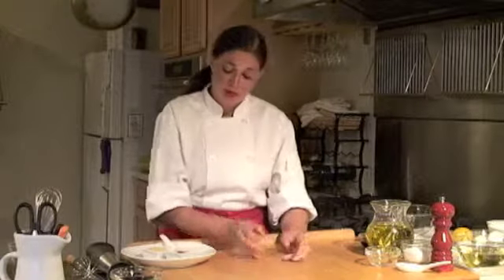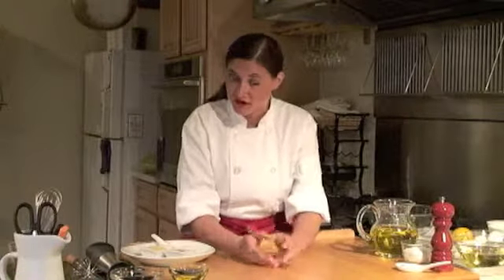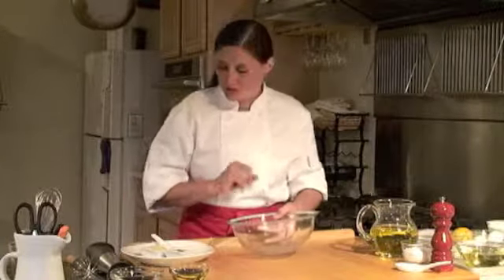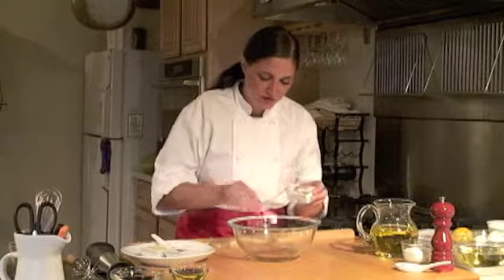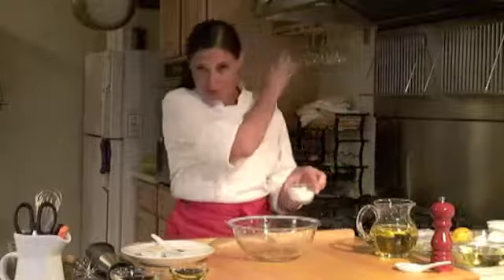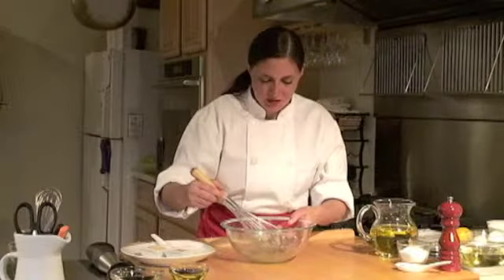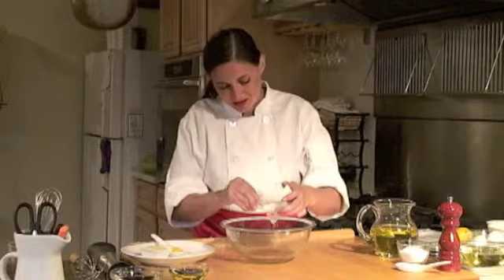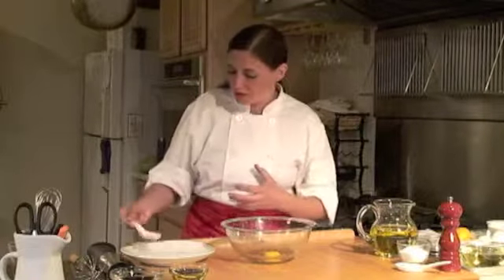Chef Nicole Roarke Chefs Tips: Vinaigrette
Chef Tips: Vinaigrette